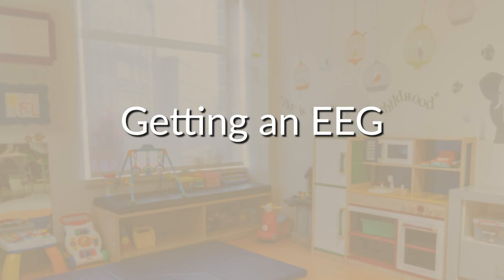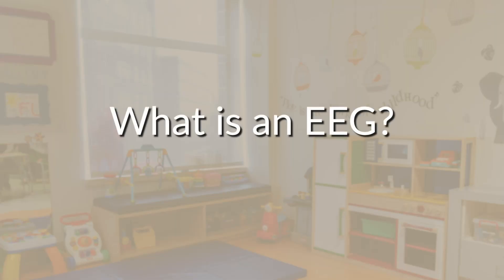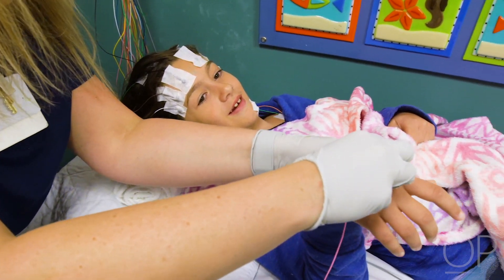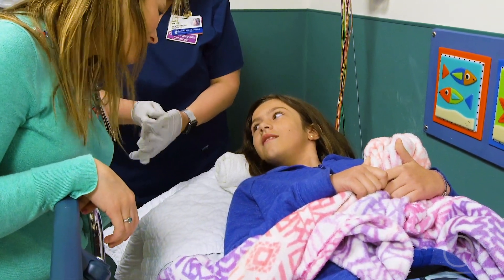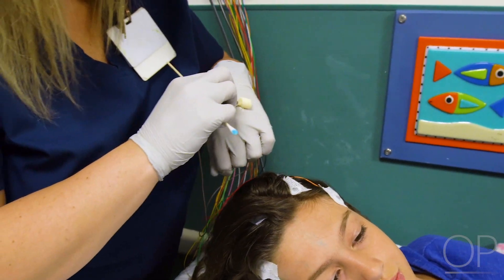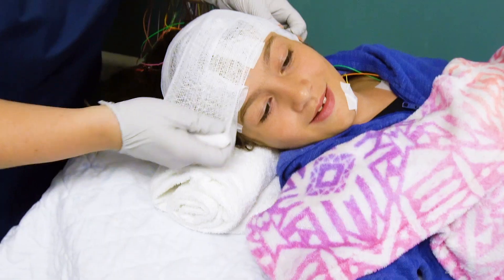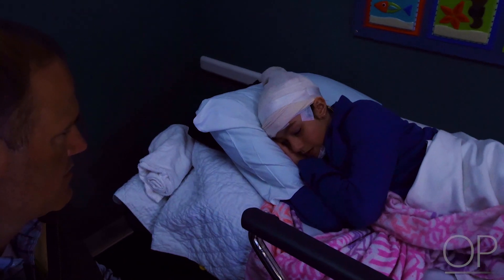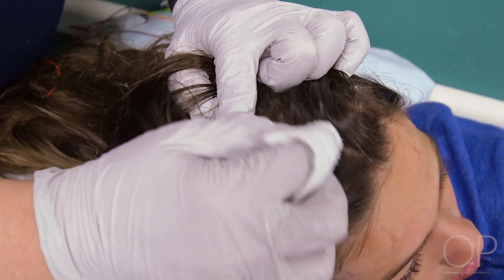Epilepsy Center | Getting an EEG, for Kids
Andrea Lerude, a certified child life specialist in the inpatient Neurosciences Department at Boston Children’s Hospital, explains what kids can expect if they are having an EEG at Boston Children’s. She covers what an EEG is, how it works, and what happens after the EEG.